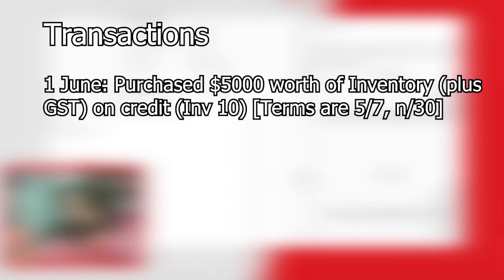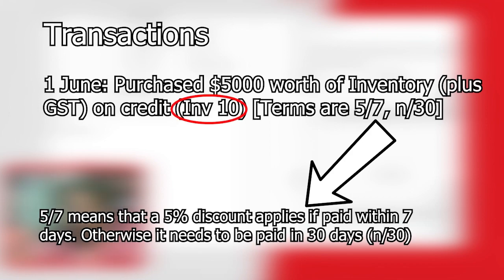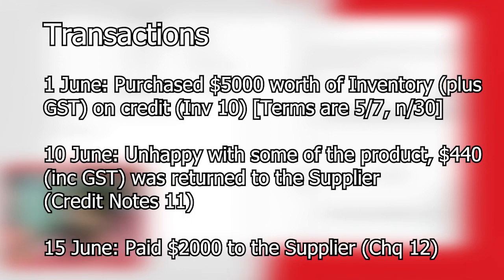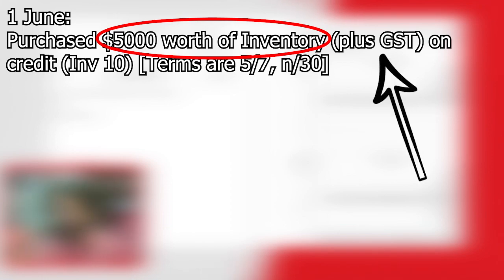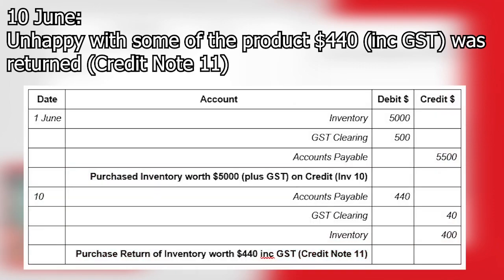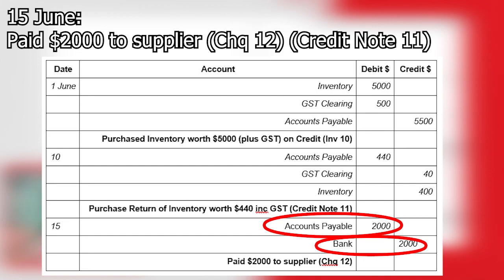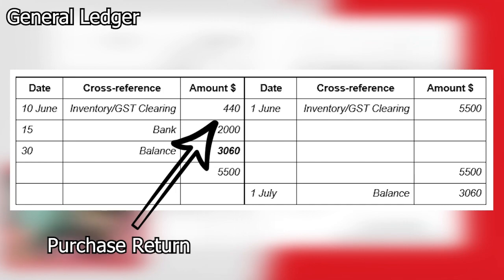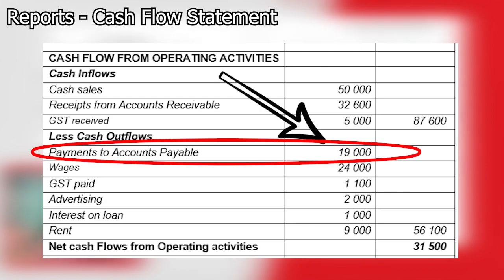VCE Accounting: How to do Credit Purchases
Introduction - 0:00
Transactions for today - 01:32
General Journal Entries - 04:07
General Ledger Entries - 06:31
Accounting Reports and Credit Transactions - 07:43